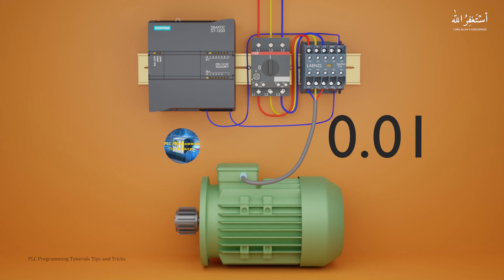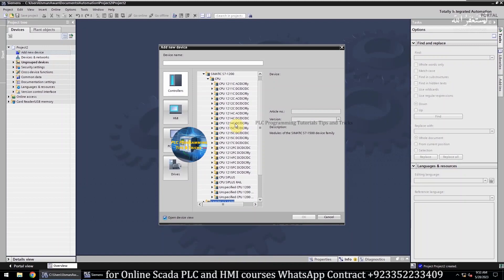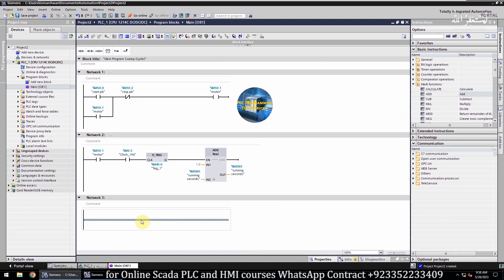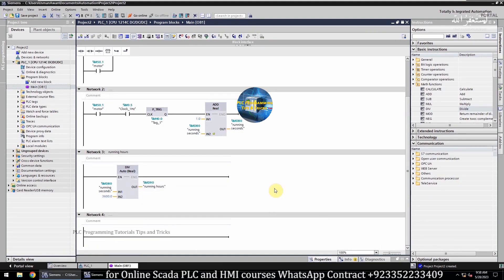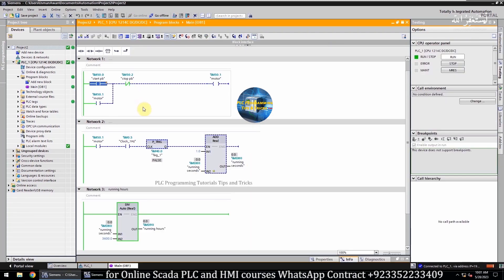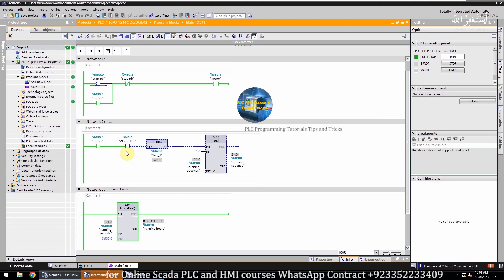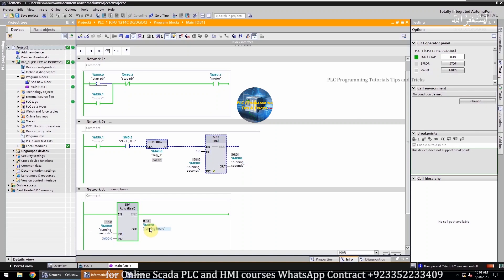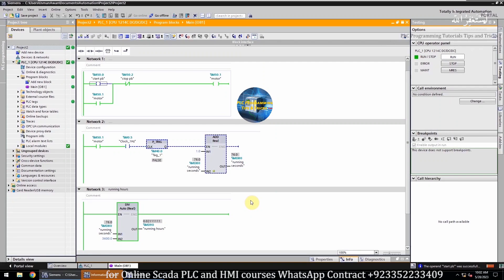Monitor Motor Running Hours with S71200 PLC using TIA Portal Ladder Logic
TIA Portal Training Session #4.0  How to make program for Shutter Door using SET Reset Instructions
TIA Portal Training Session #4.1 How to use ON delay timers in TIA Portal Ladder logic ?

Read Analog Inputs of Extension IO Module over MODBUS RTU Communication with S71200 PLC RS485 Port
How to read and write digital IOs using MODBUS RTU in S71200 PLC part 2
TIA Portal : How to connect WAGO Field bus coupler with S7-1200 PLC using PROFINET Interface
How to use PID Continues Control function in the TIA Portal Close loop control
Ladder logic program for the car wash station using timers and NO NC contacts with TIA Portal
calculate the Motor RPM with the encoder using S7 1200 PLC session #16.0
Measure  control the Conveyor Movement using Encoder as feedback device . S7 1200 PLC Project